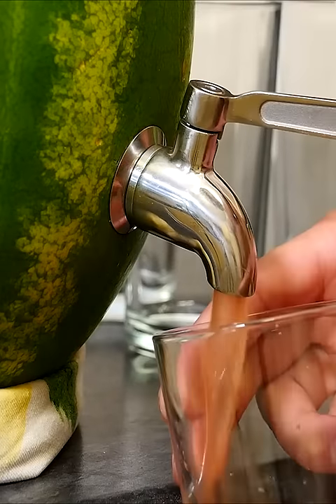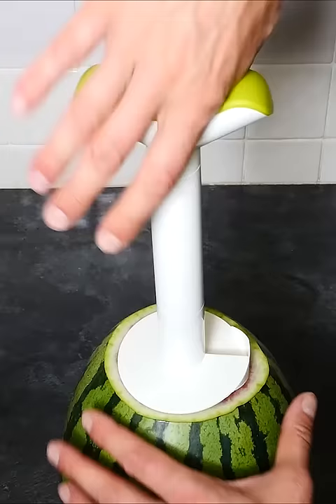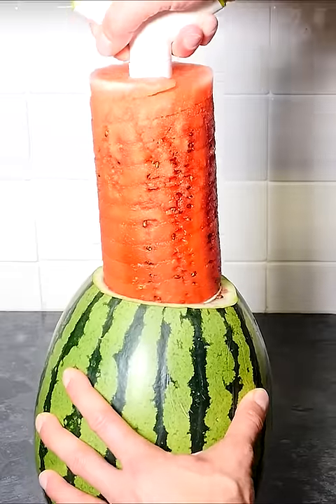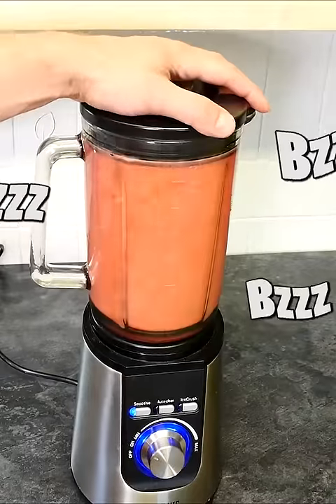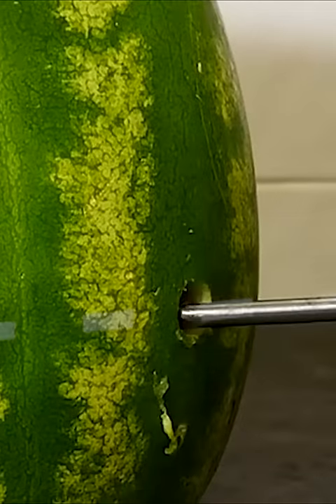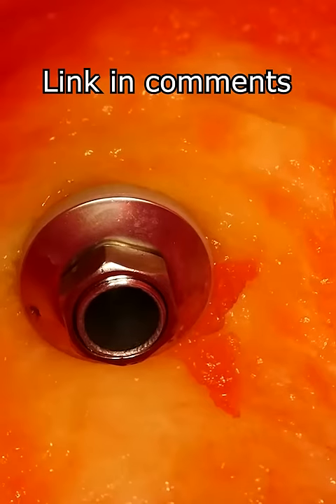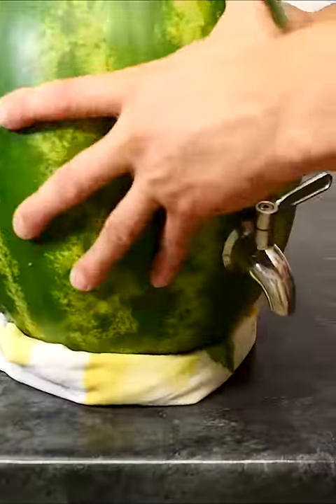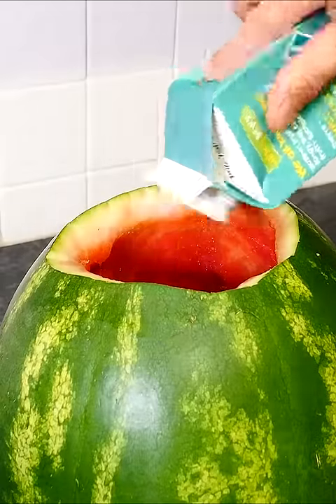Did he REALLY do that with a watermelon!?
This watermelon drinks party keg is so cool! More ideas and link to the tap in full video